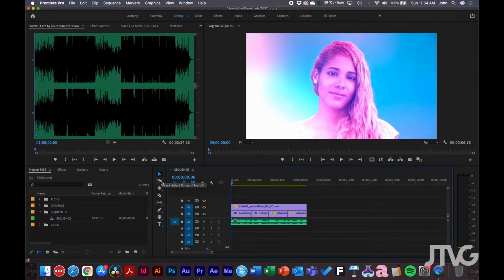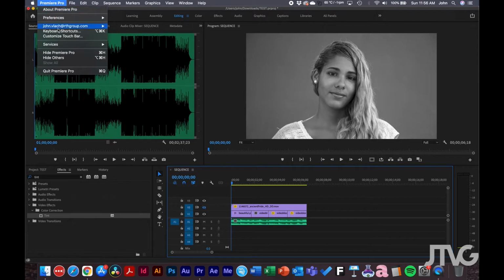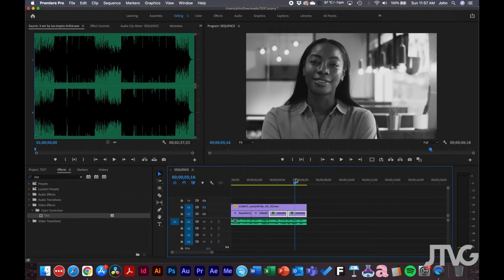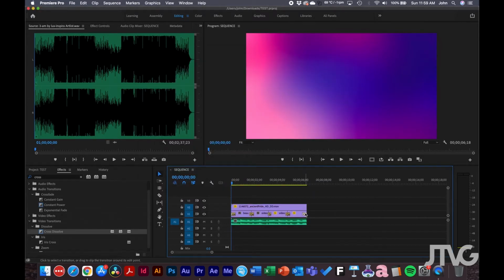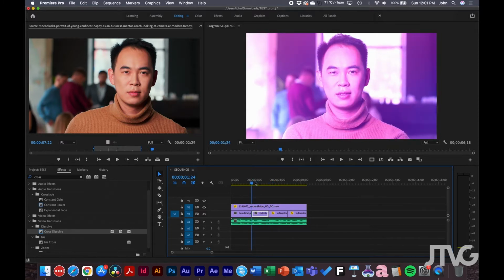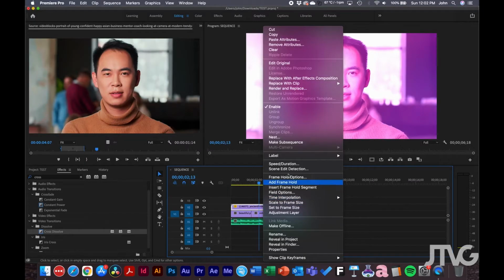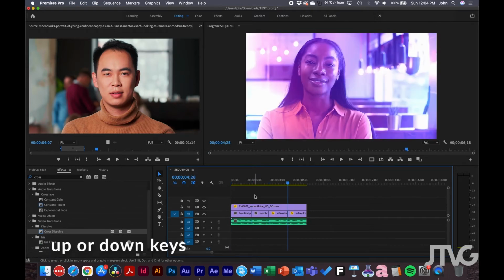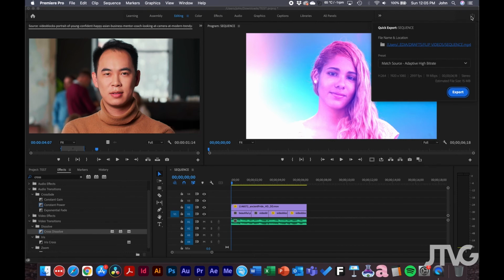Keyboard Shortcuts In Premiere Pro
ABOUT VIDEO:
In this video tutorial I go over the most commonly used Premiere Pro shortcuts. How to set them up for your projects and some best practices when it comes to keyboard shortcuts for video editing.